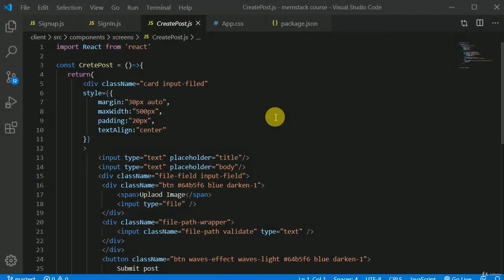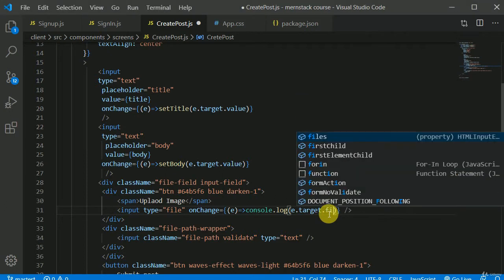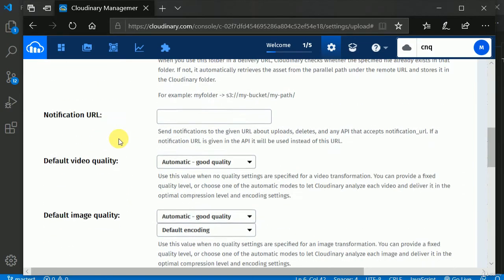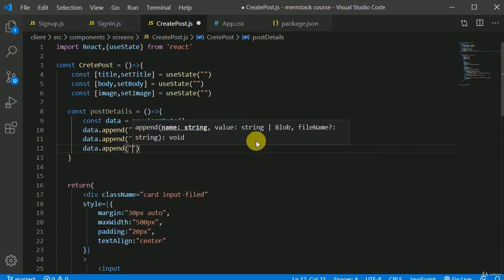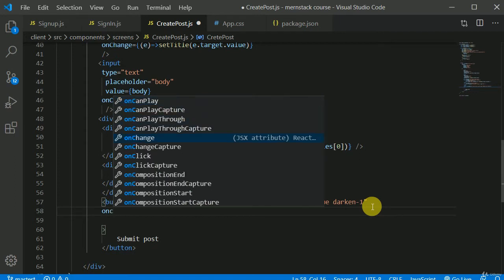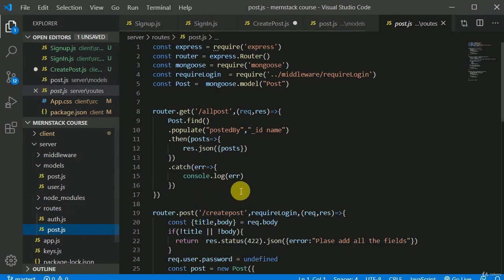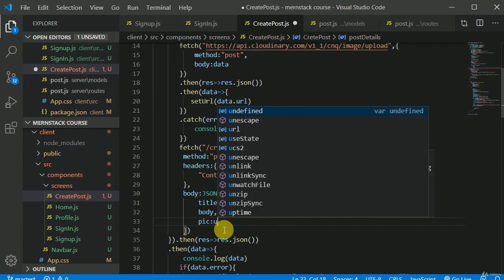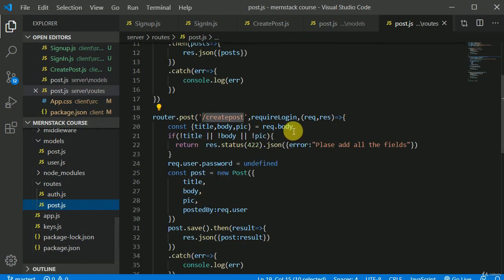21 Uploding Images to cloudinary | Computer Monk 🔴